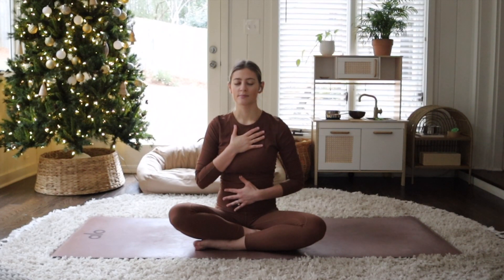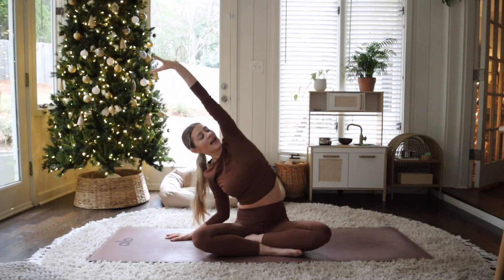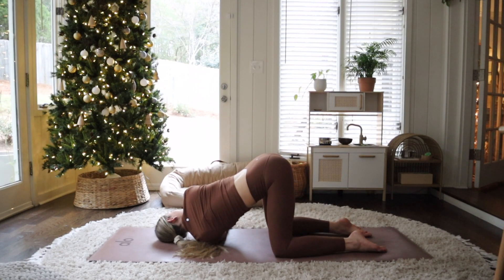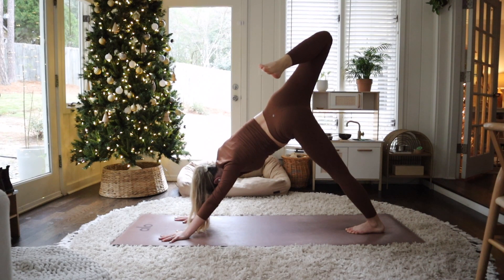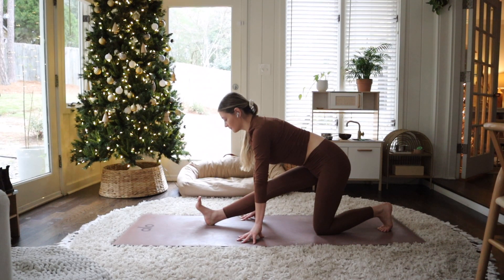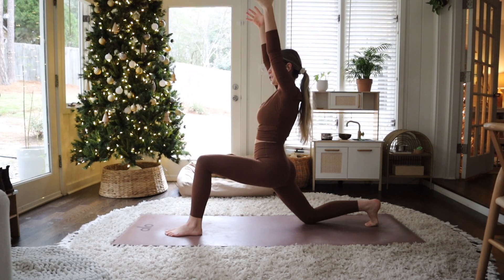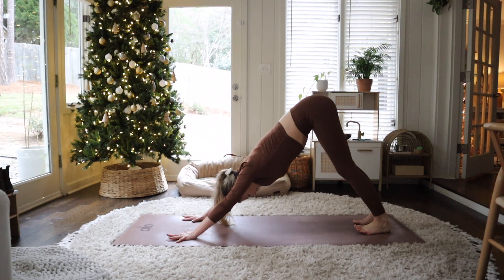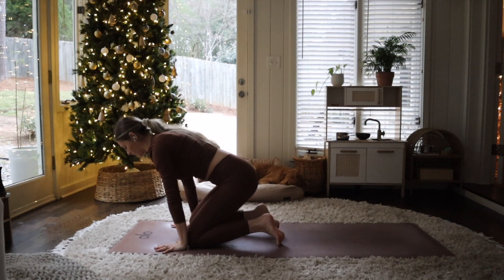VLOGMAS DAY 23 | flow into christmas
Happy Vlogmas!!! It’s day 23. Today’s video is a flow to help with stress during this time of of the year!

Gift Guide for baby

DISCOUNTS

code: PLANTIFUL

code: plantifulalex